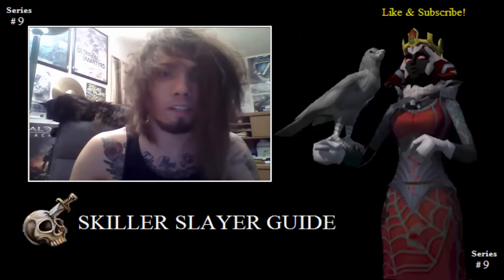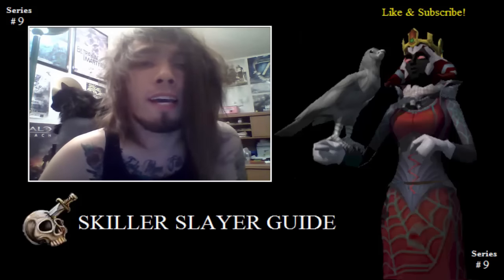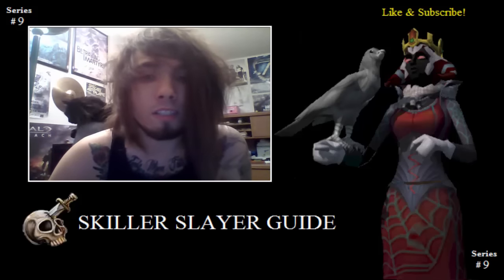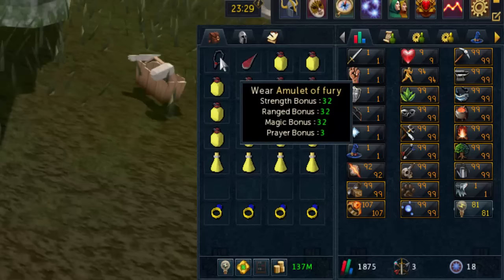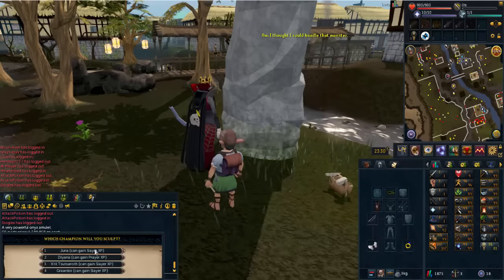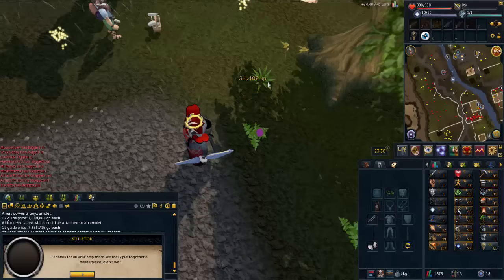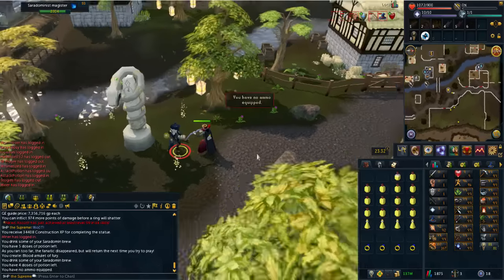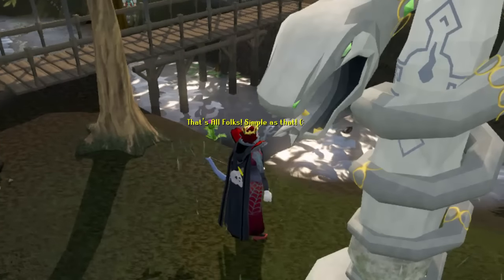9HP - 2016 Skiller Slayer Guide | Runescape 3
After realizing there was not yet a legit skiller Slayer guide that had ALL the updated methods, I decided to take on the task! PAUSE as needed and use the 'Table of Contents' below to jump back & forth through methods! (:
More Skiller Guide's & Interview's with legendary Skillers, soon to come!! Thank you all so much for the SUBport! (:

|| Starting Slayer ||
- Varrock Museum Mini-Quest: 1:08

|| DAILIES ||
- Master Jack of Trades: 1:17
- Vis Wax: 1:26

|| WEEKLIES ||
- Penguin Hide & Seek: 1:35
- Player Owned Ports: 1:44
- Clan Fealty Reward: 1:53

|| MONTHLIES ||
- Troll Invasion: 2:02
- God Statues: 2:11

|| CHEAT METHOD (P2W) ||
- Treasure Hunter Promo's 5:02